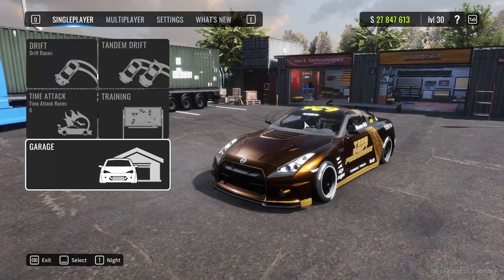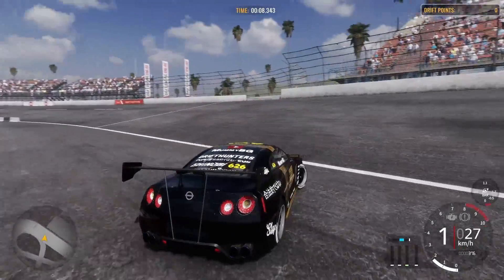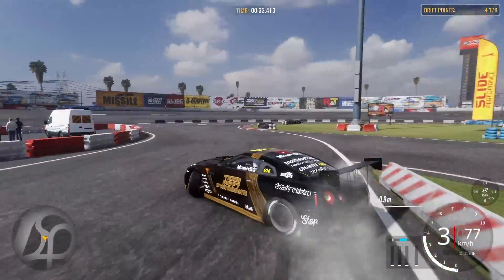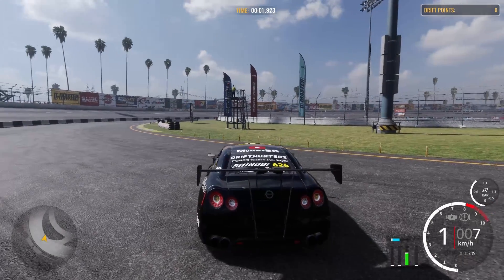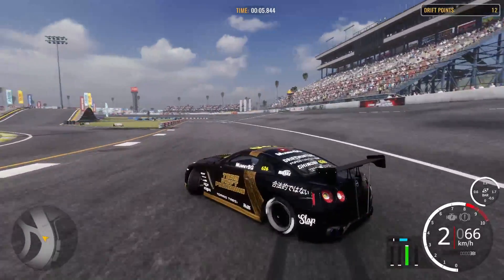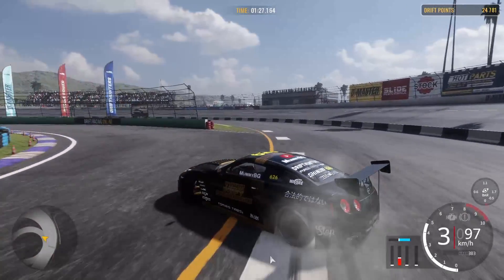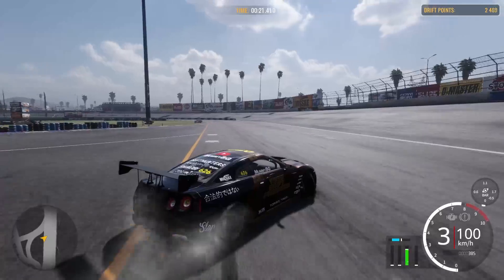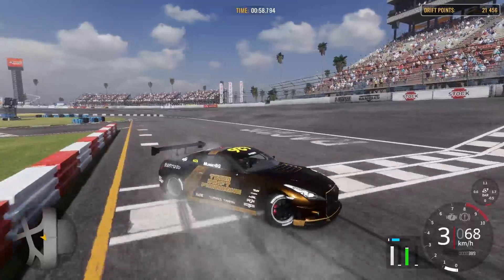CarX Update 2.15.0 - Differentials Guide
Testing all the new differentials.
seeing the difference in all and giving my opinion.